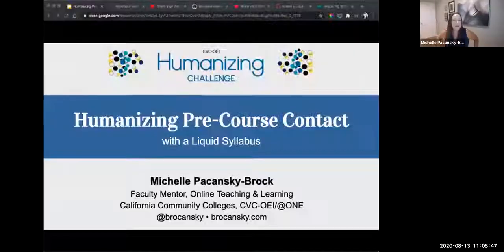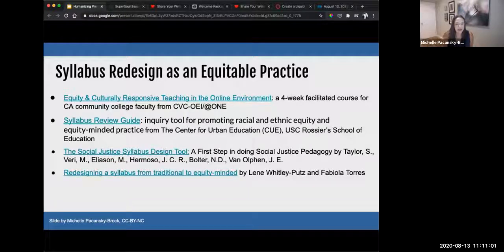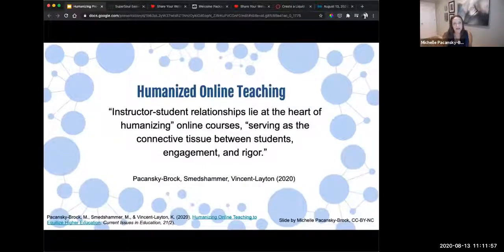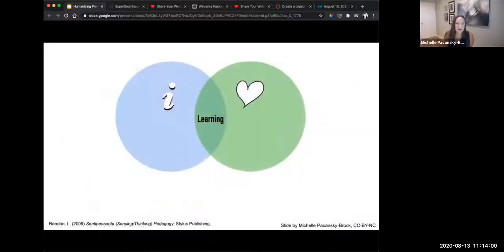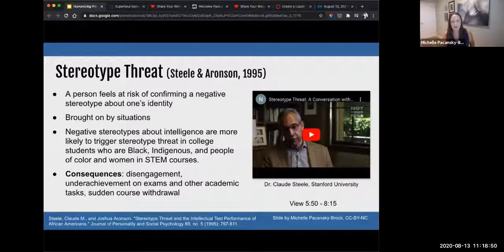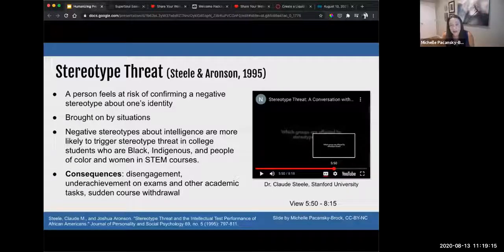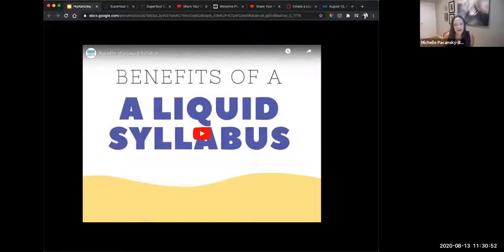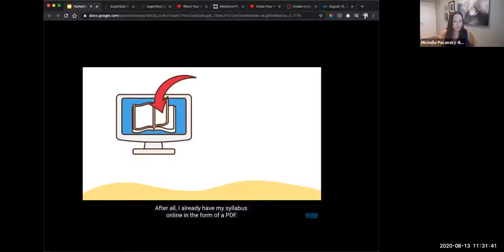Humanizing Pre Course Contact with a Liquid Syllabus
A one-hour webinar archive of an event supported by CVC/@ONE.